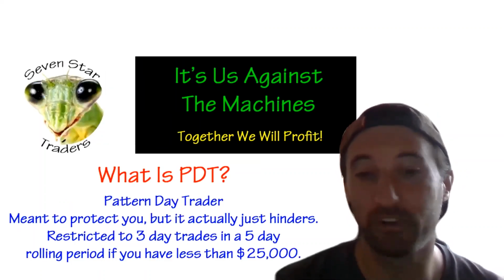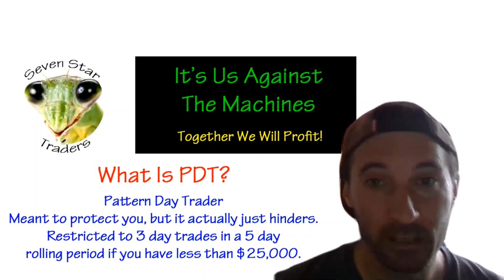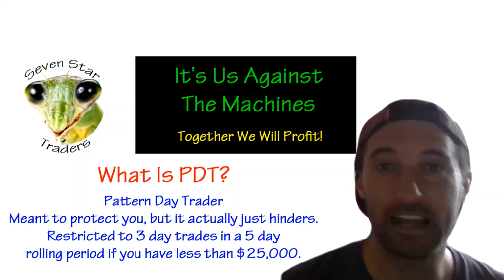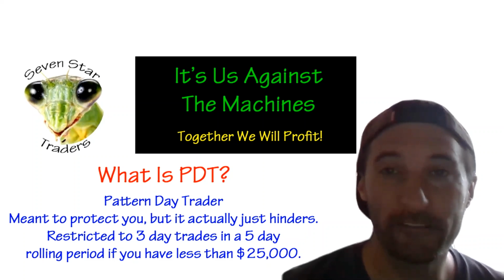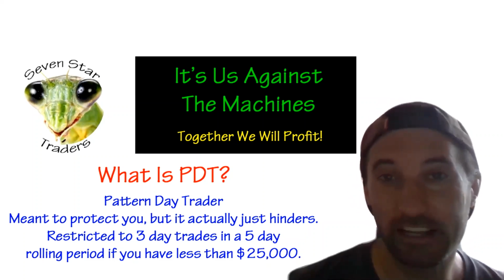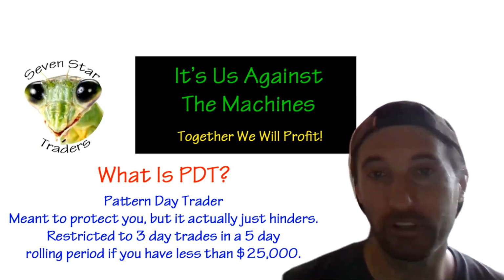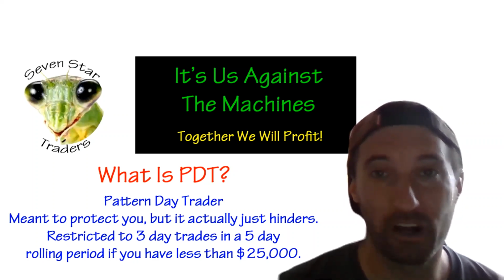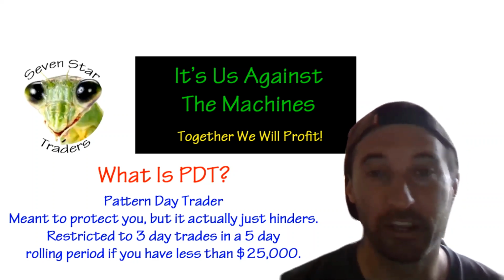Avoid PDT Restrictions (How To Day Trade Series)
PDT rules are meant to protect trades from the perils of day trading.  However, they end up hurting traders instead.  All too often, I hear people say they were "stuck" in a trade, or they had $3000 in profits but lost it all the next day because they were under PDT rules.  NONSENSE!  Get rid of those PDT restrictions, I'll show you how!